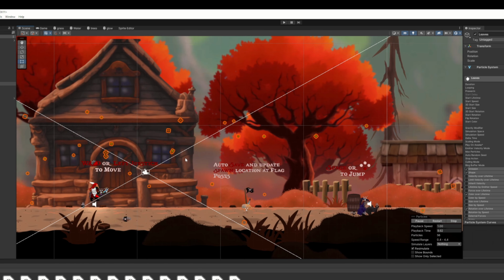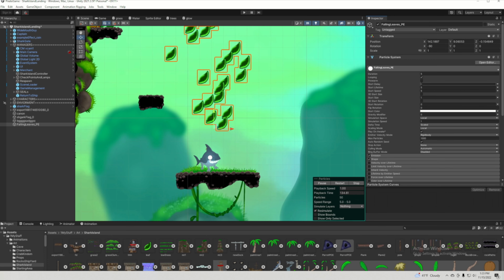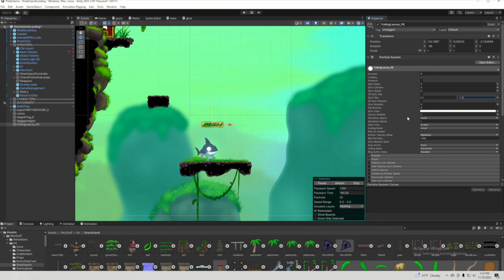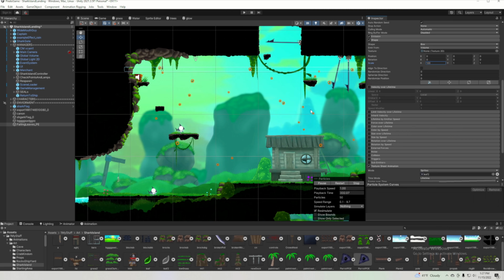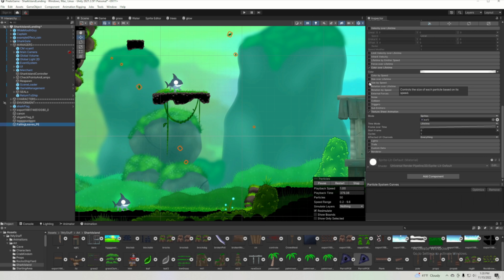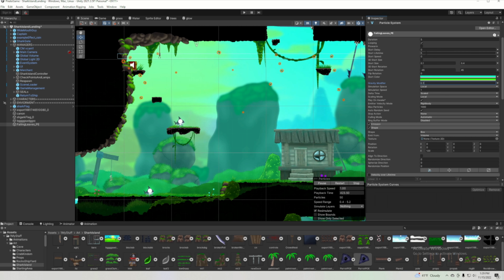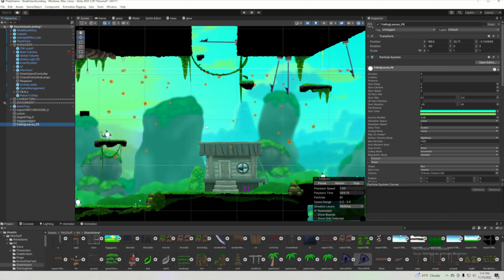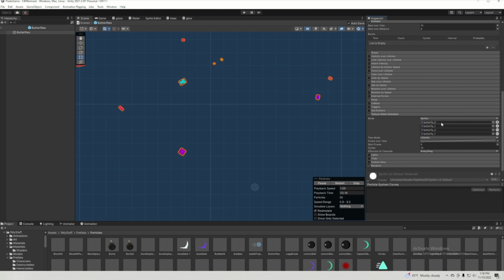Unity Simple Particle Effects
First Entry in a mini series of Unity tutorials for beginners.

Please help and wish-list on steam, it really helps a lot and will help keep the progress going.